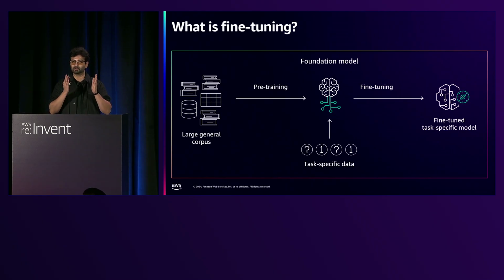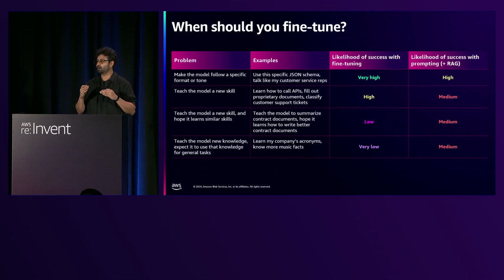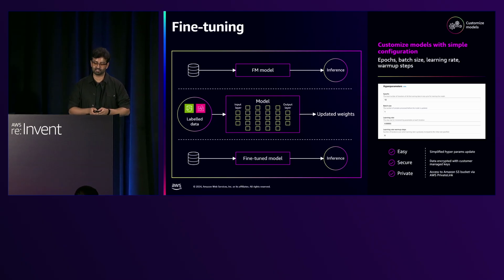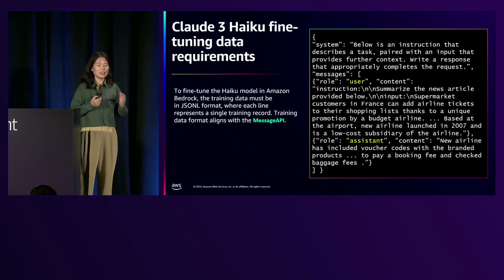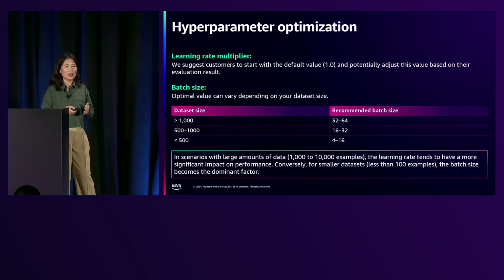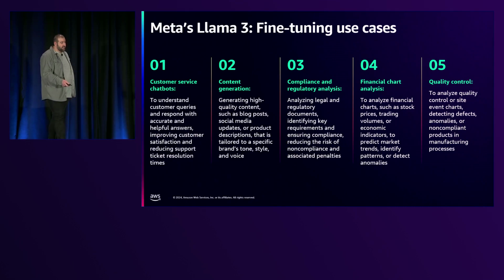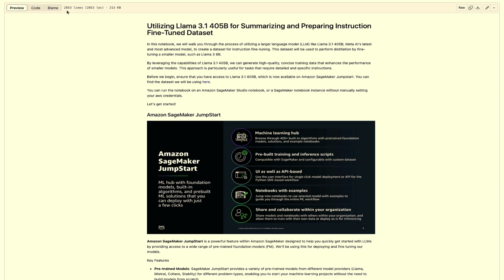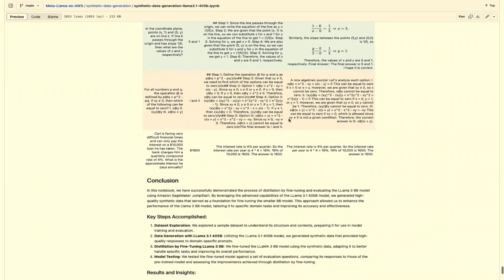AWS re:Invent 2024 - Customizing models for enhanced results: Fine-tuning in Amazon Bedrock (AIM357)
Unleash the power of customized AI by fine-tuning generative AI models in Amazon Bedrock to achieve higher quality results. Discover how to adapt foundation models like Meta's Llama and Anthropic's Claude models to your specific use cases and domains, boosting accuracy and efficiency. This session covers the technical process, from data preparation to model customization techniques, training strategies, deployment considerations, and post-customization evaluation. Gain the knowledge to take your generative AI applications to new heights, harnessing tailored, high-performance language processing solutions that give you a competitive advantage.